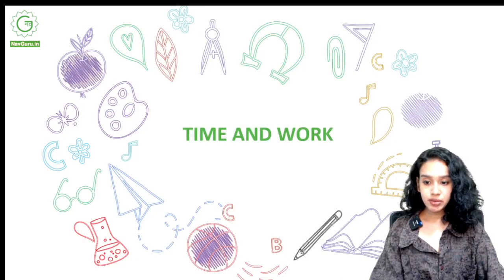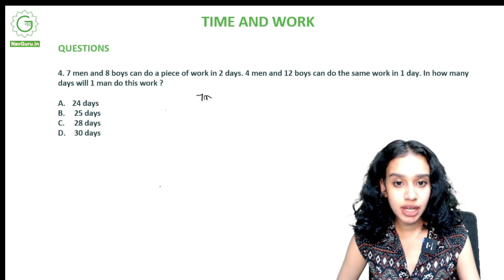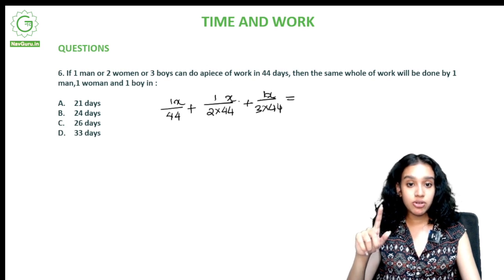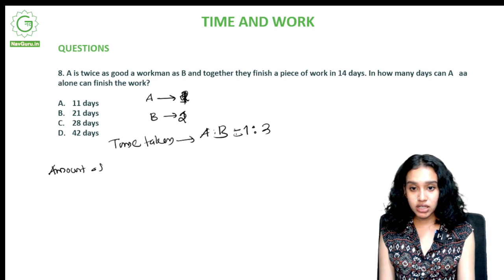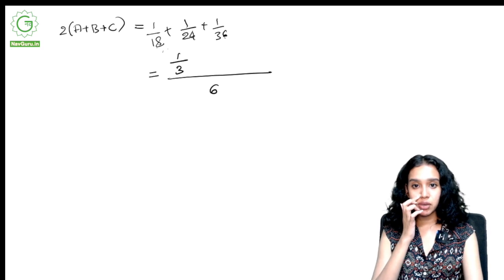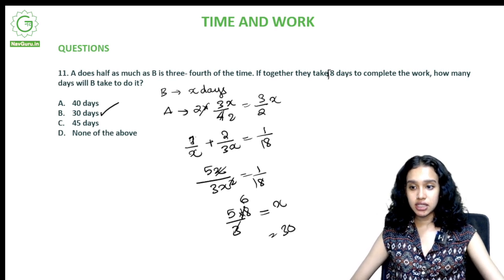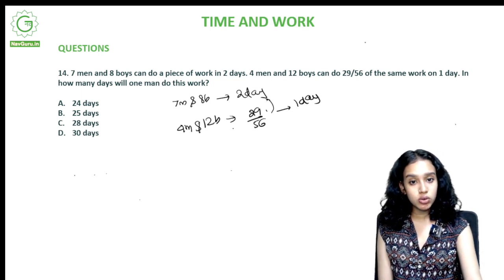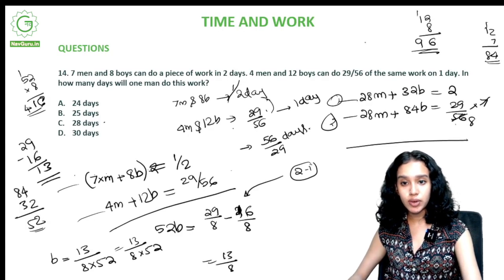Time and work Example 1 | Class 9: Military School - Sainik School - JNV - RIMC Exam Preparation